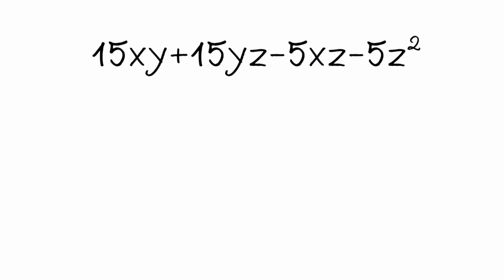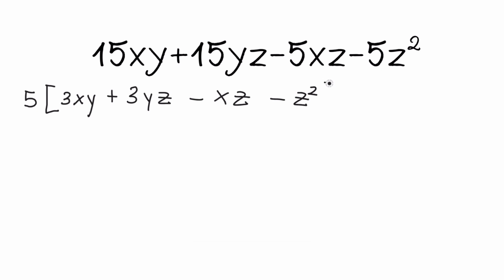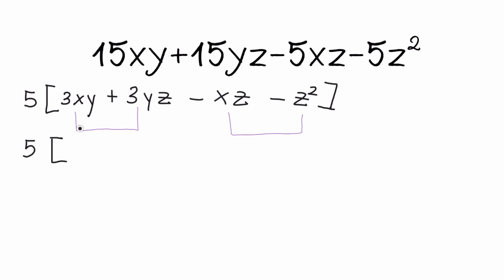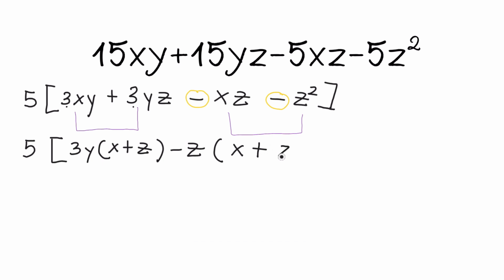Algebra Challenge: Factor 15xy + 15yz - 15xz - 5z²!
In this video, we’ll break down the expression 15xy+15yz−5xz−5z step-by-step, making it clear and manageable. You’ll see why factoring isn't just about finding answers—it’s a valuable skill used in fields like physics, coding, and finance. By the end, you’ll feel more confident tackling equations and uncovering the real-world importance of math!